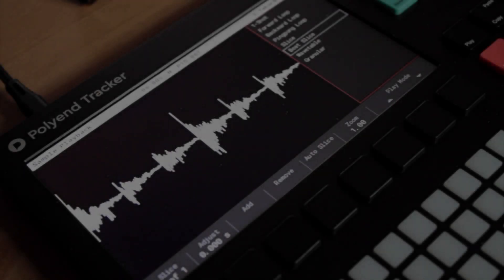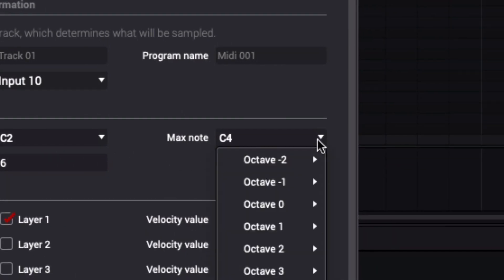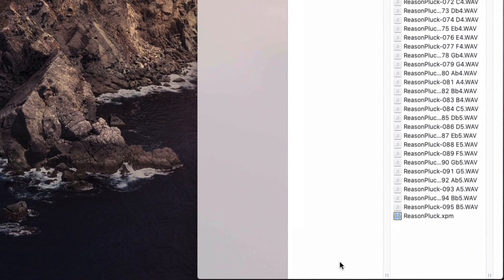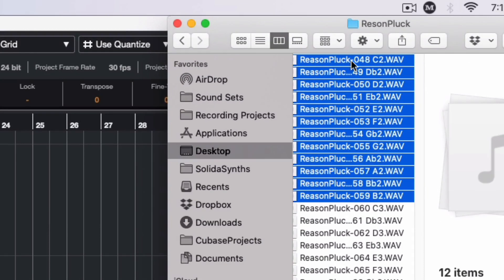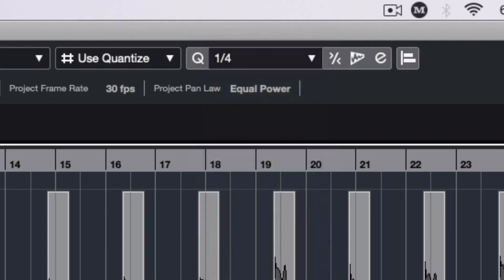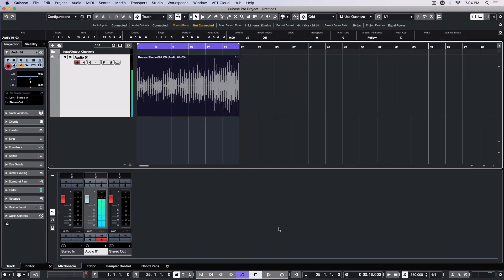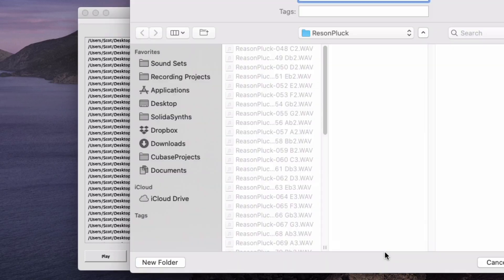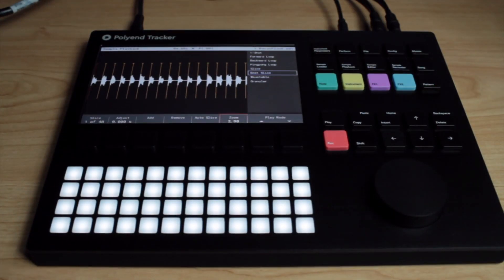Tracker Tip: How to create key-mapped multisamples for Polyend's Tracker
Though Polyend's Tracker is meant to playback only one-shot samples and loops, with a little preparation you can create high-quality keymapped instruments from multisampled sources.

Mentioned in the video: Tic Tic's free Octachainer software can be found